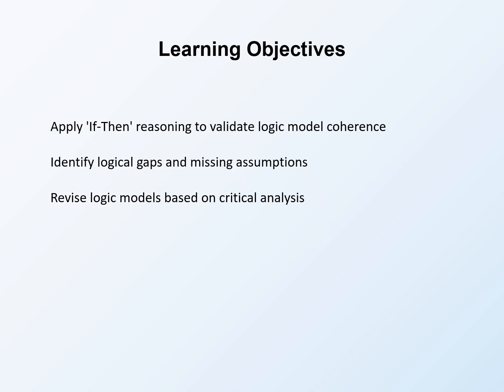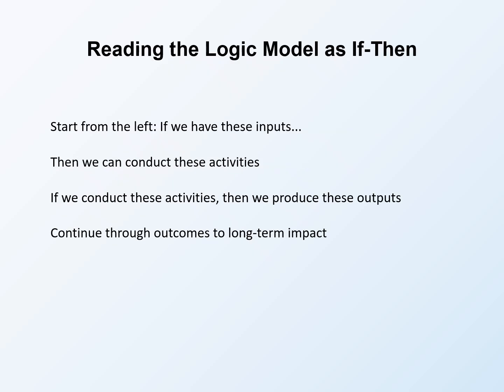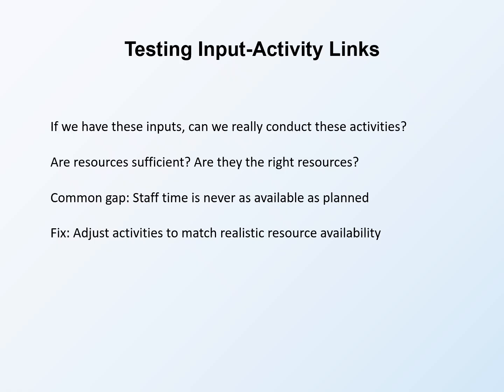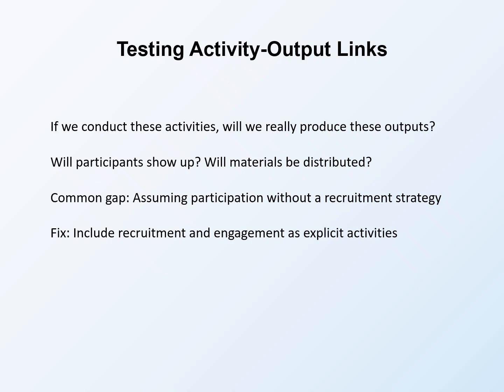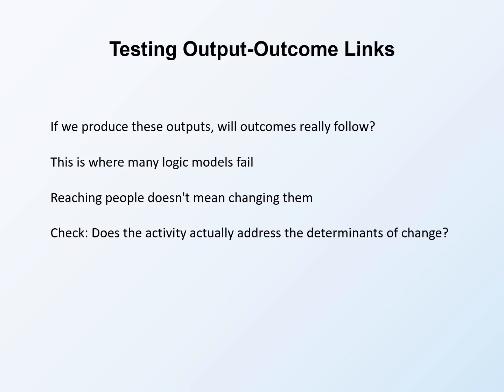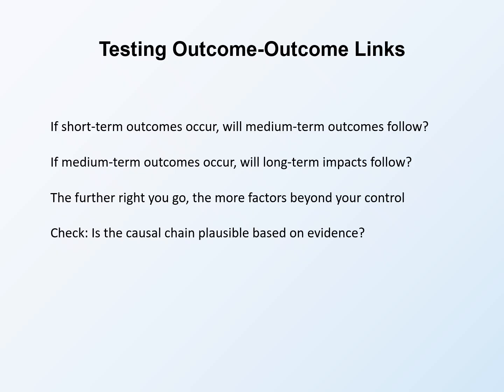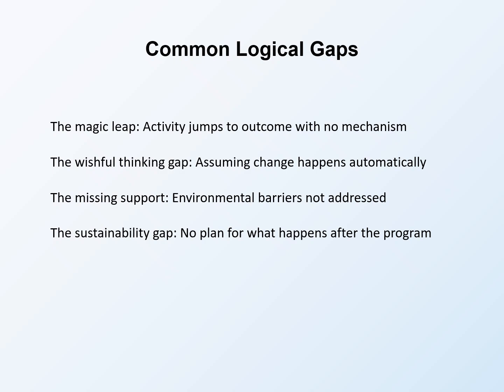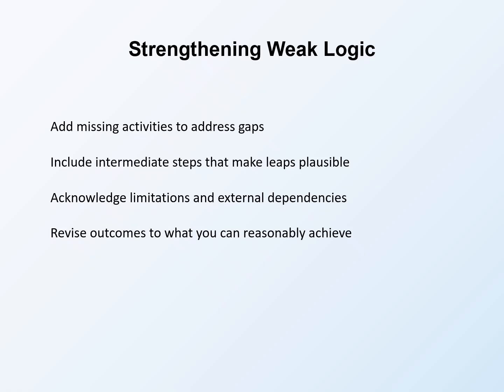Reverse Engineering with "If-Then" Logic (4.5)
Lesson 4.5: Reverse Engineering with "If-Then" Logic

The best plans must be stress-tested before implementation begins. This lesson teaches you to validate your Logic Model using "If-Then" reasoning, reading the model from left to right: "If we have these resources, then we can do these activities". By rigorously applying this logic, we identify and repair gaps in the causal chain, ensuring that the link between your activities and your desired outputs is unbreakable.

Key Learning Takeaways:

Apply "If-Then" reasoning to validate logic model coherence

Identify logical gaps and missing assumptions

Revise logic models based on critical analysis

For more insights on blending health practice with technology, visit subthesis.com or follow Subthesis on Instagram.